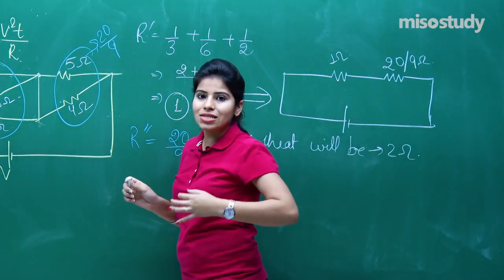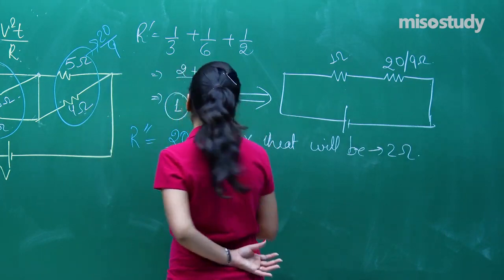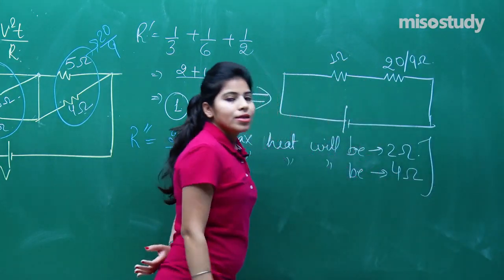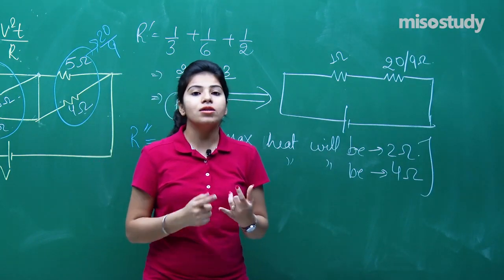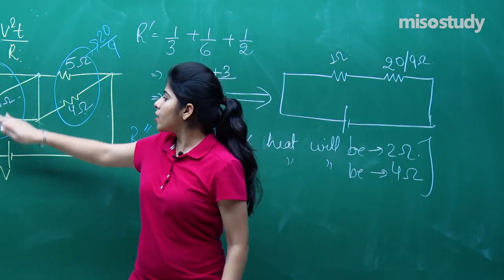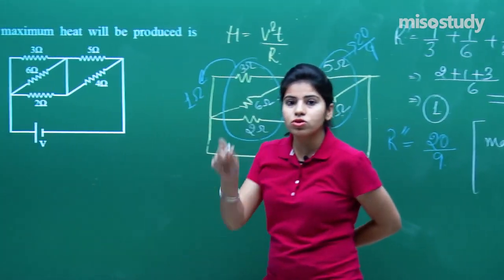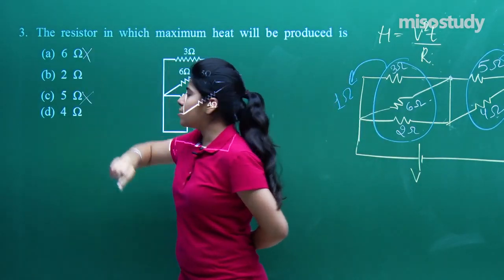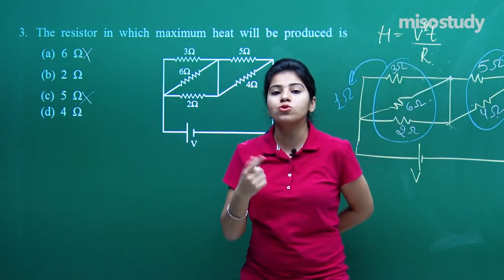JEE Physics | 18. Current Electricity (Q.1 - 7) | JEE Advanced Pattern Exercise | In English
1. HD Video Lectures Designed by The Expert Faculties
2. Theory & Problem-solving Lectures of Full Syllabus
3. Chapter-wise Exam Pattern Question Exercise (Sample Question Papers)
4. Chapter-wise PDF e-Books
5. Chapter-wise Online Test
6. 24X7 Doubt Clearing
7. Hard Disk / Pen Drive / SD Card Courses (No Internet required)
8. 24X7 Online Streaming Course
9. Lecture Download Support for Android and iOS